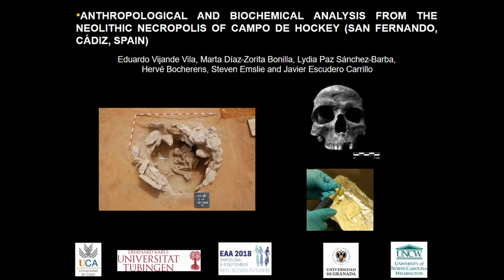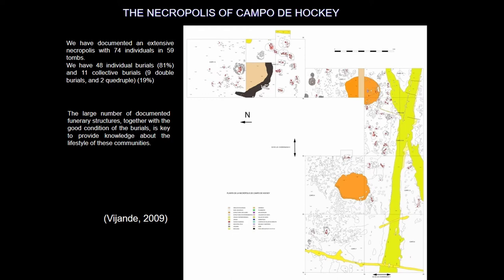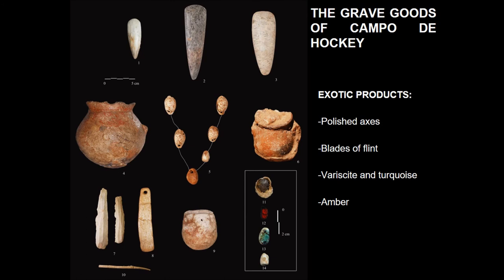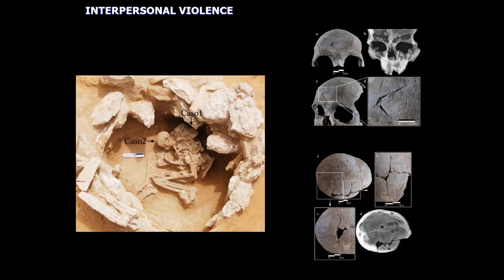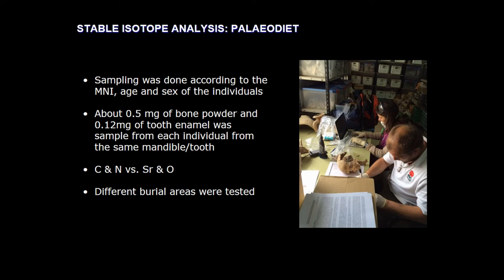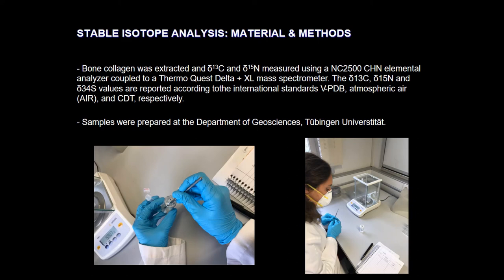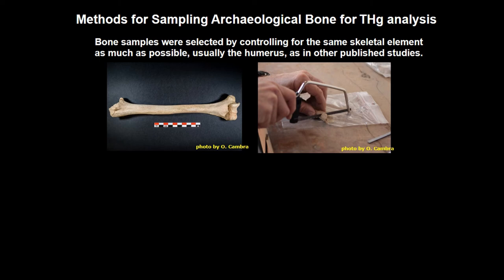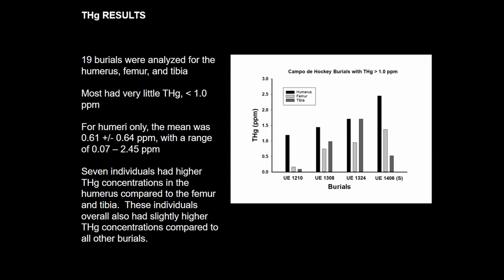ANTHROPOLOGICAL AND BIOCHEMICAL ANALYSIS FROM THE NEOLITHIC NECROPOLIS OF CAMPO DE HOCKE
The archaeological excavations carried out during 2008 in the archaeological site of Campo de Hockey allowed to record a Neolithic settlement in the southernmost point of Iberia. This settlement included three main areas: the upper, the intermediate and the lower area. At the upper part, two structures interpreted as huts were documented while in the intermediate area five structures interpreted as storage units were recorded and the unique cemetery at the lower area. The singularity of this necropolis is the high amount of burials, where some of them (n=60) were single with a total estimation of individuals (MNI) of 75. 49 out of the 60 graves were individual (representing 82%), 9 double, and 2 containing 4 individuals. Within those graves, there are some differences in the way they were constructed, some of the better built including prestige objects made of exotic material such as sillimanite, variscite, amber, or turquoise. The purpose of this paper is to combine the anthropological (sex & age estimations and the evaluation of health status) with the biochemical information. Results of the biochemical analysis to investigate diet (δ15N and δ13C), mobility (87Sr/86Sr and δ18O) and total mercury (THg) analysis of the bone are also presented. In addition the new radiocarbon dates (AMS) are presented which are confirming the time span of this necropolis during the 5th-4th millennium BC.

Author(s): Vijande, Eduardo (University of Cadiz) - Díaz-Zorita, Marta (Institut für Ur-und Frühgeschichte und Archäologie des Mittelalters, Tübingen Universität) - Sánchez-Barba, Lydia (Laboratorio de Antropología. Facultad de Medicina, Universidad de Granada) - Bocherens, Hervé (Institut für Geowissenchaften, Tübingen Universität; Senckenberg Center for Human Evolution and Palaeoenvironment, Tübingen) - Emslie, Steven (University of North Carolina. Department of Biology and Marine Biology) - Escudero-Carrillo, Javier (Institut für Ur-und Frühgeschichte und Archäologie des Mittelalters, Tübingen Universität)